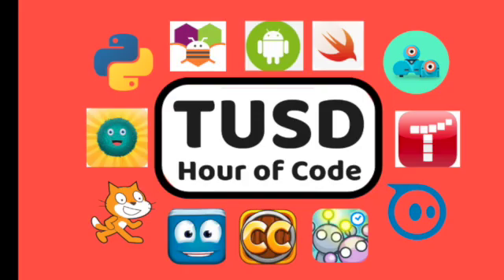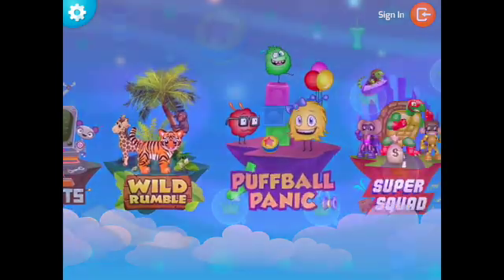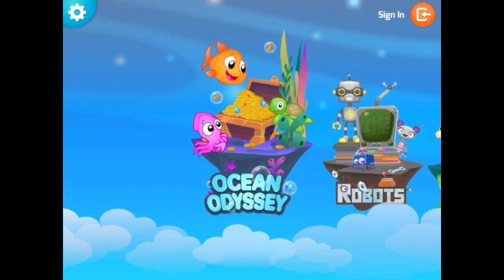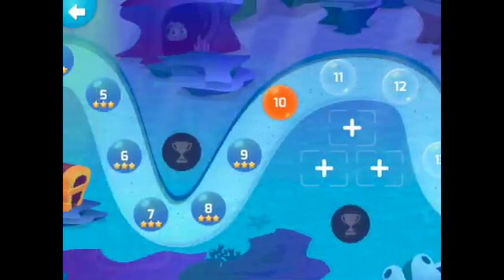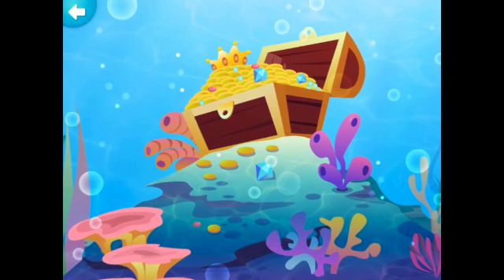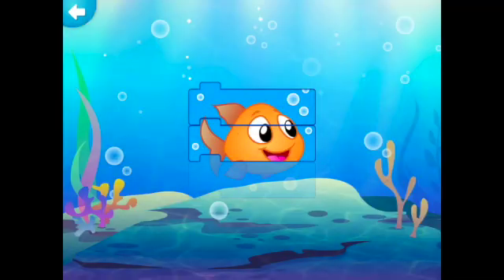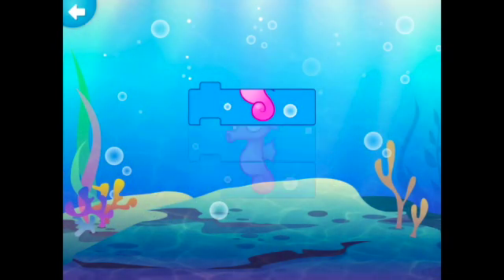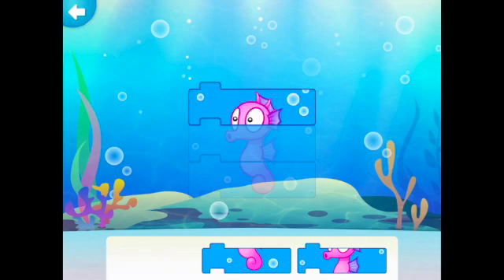Tynker Jr.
This video explains how to use the iPad app Tynker Jr. for the TUSD Hour of Code.